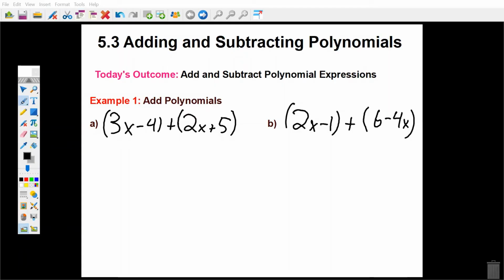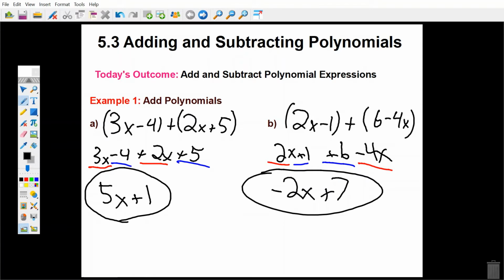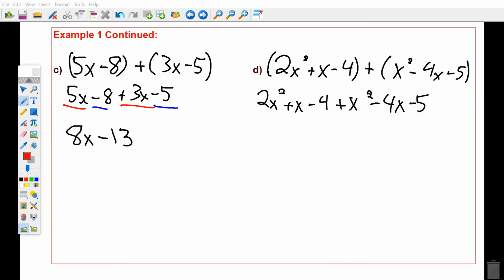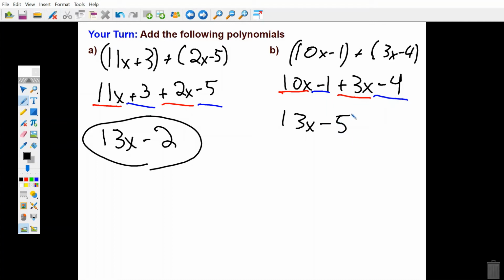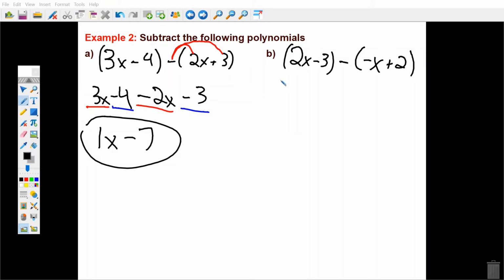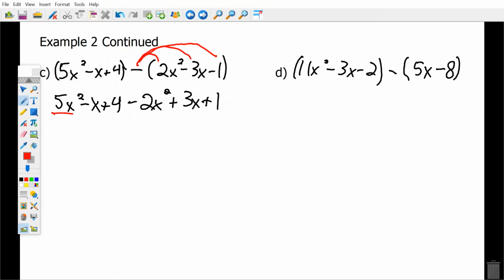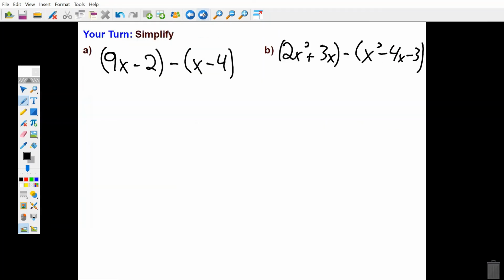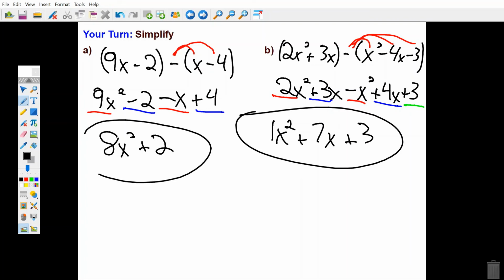5.3 Adding and Subtracting Polynomials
The following lesson focuses on adding and subtracting polynomials. Of key note is the importance of distributing the negative sign to all terms in the brackets when subtracting polynomials.